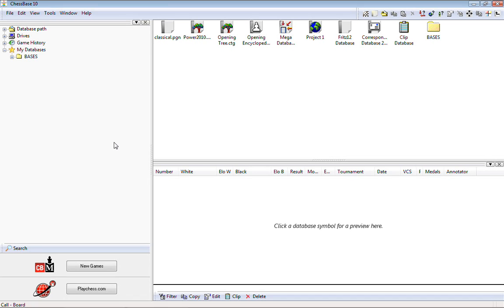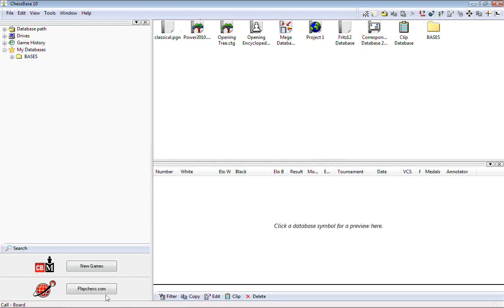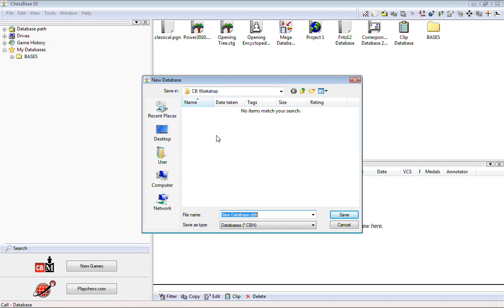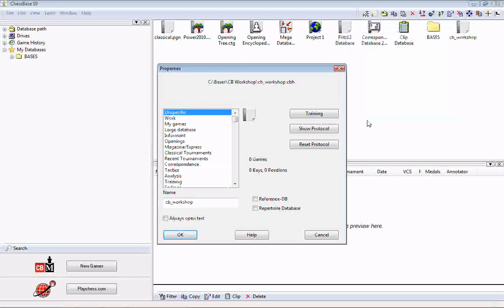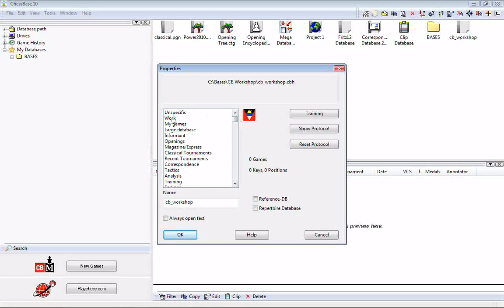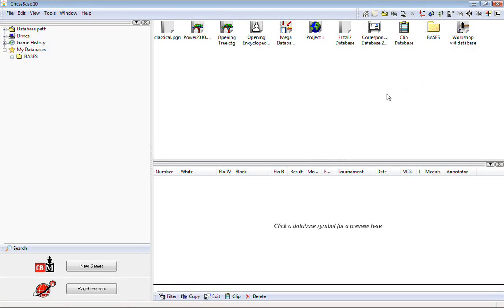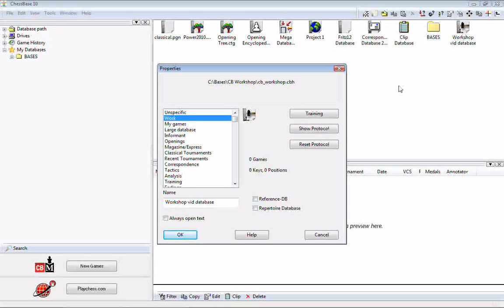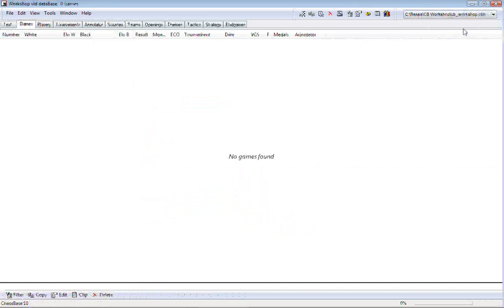ChessBase Light 2009/ChessBase 10 - how to create a database and adjust the appearance of its icon